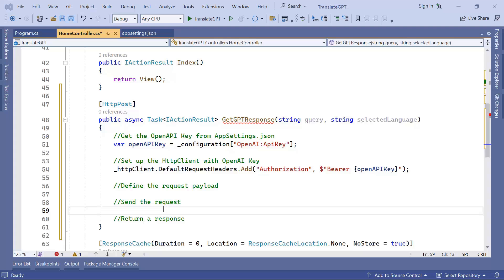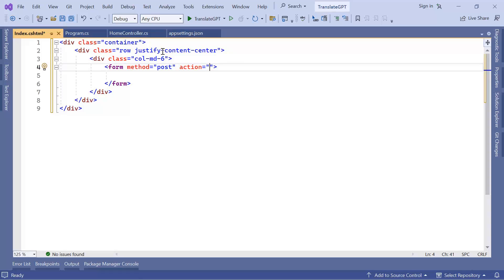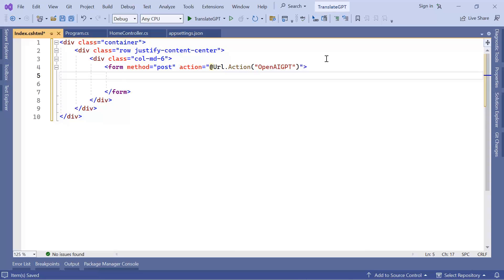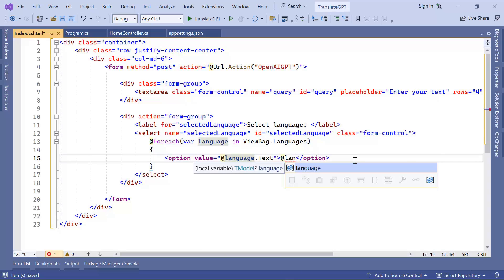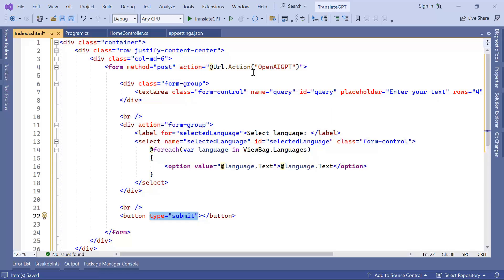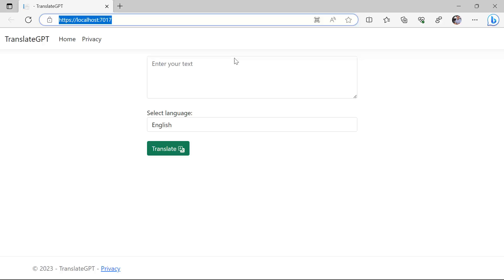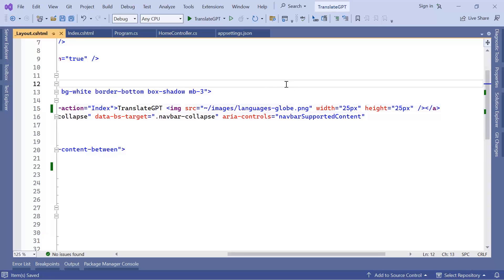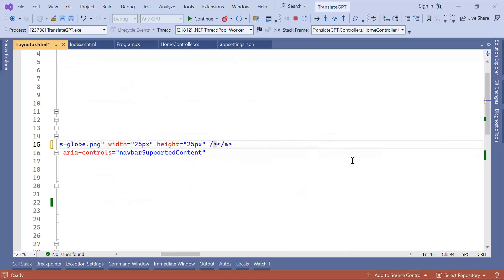04. Designing Your Asp.NET MVC Page with Boostrap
Dive into designing the user interface using the MVC framework, focusing on a clean and intuitive user experience.